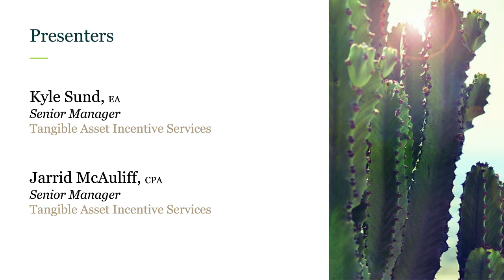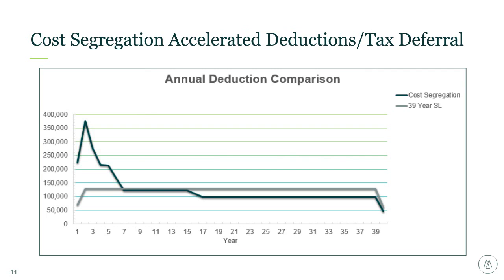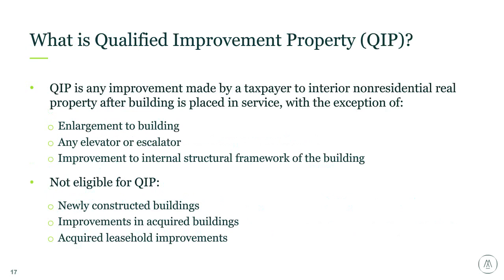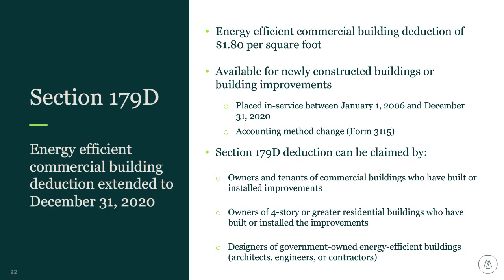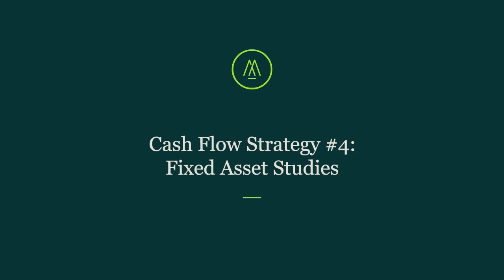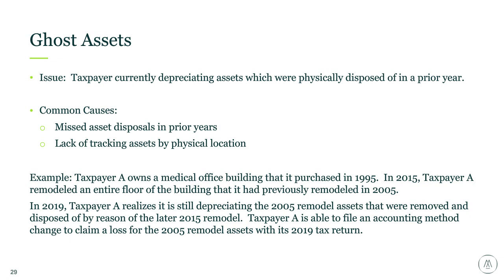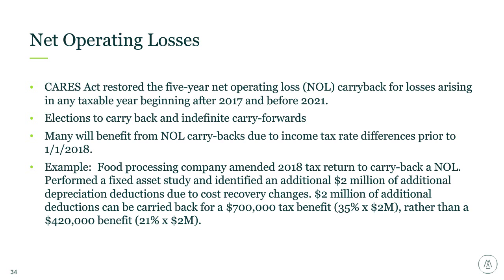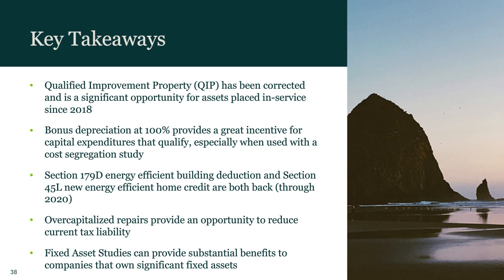Cash Flow Strategies for Property Owners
A Moss Adams webcast, presented by Jarrid McAuliff, Senior Manager, and Kyle Sund, Senior Manager, on August 19, 2020.

In tumultuous economic conditions, cash is essential. Fortunately, there are tangible asset tax relief opportunities that can help with cash flow. Taxpayers who own real estate, tenants who make improvements to their spaces, and companies with significant fixed assets can currently receive benefits and much-needed tax relief from COVID-19-related initiatives as well as tax laws that existed prior to the pandemic.

Join our on-demand webcast to learn about these opportunities as well as related implementation and filing requirements.

On-demand webcasts are NOT eligible for CPE credit.